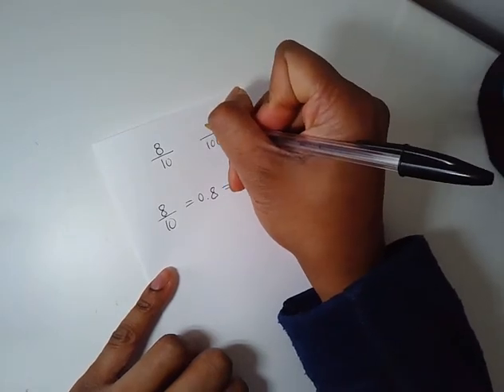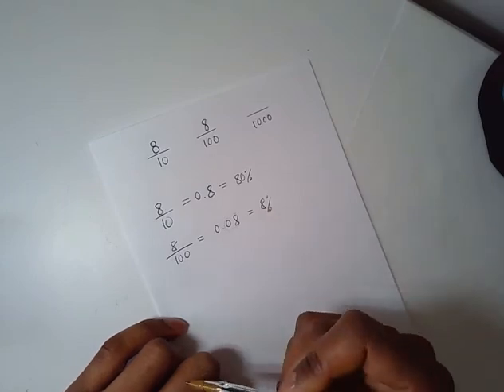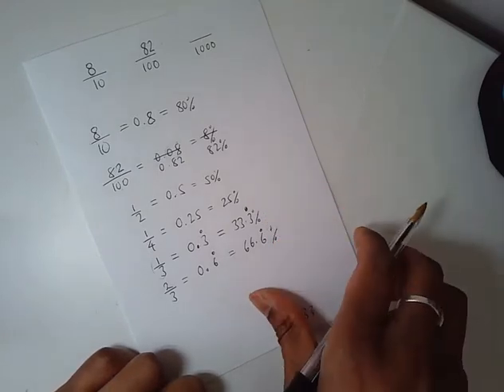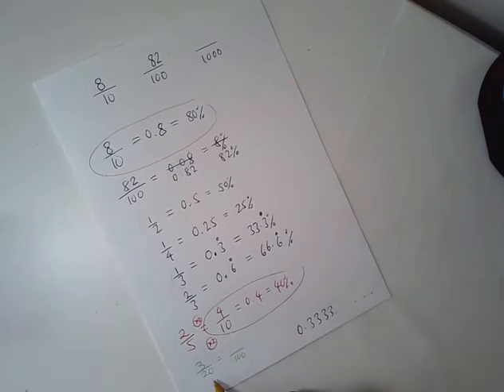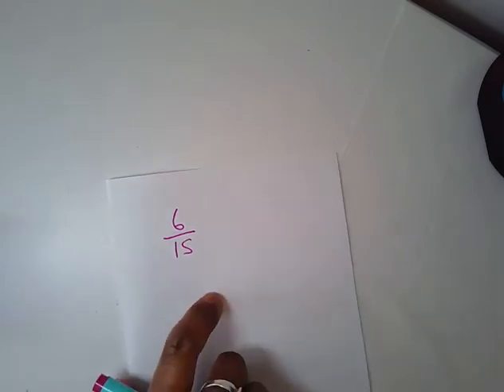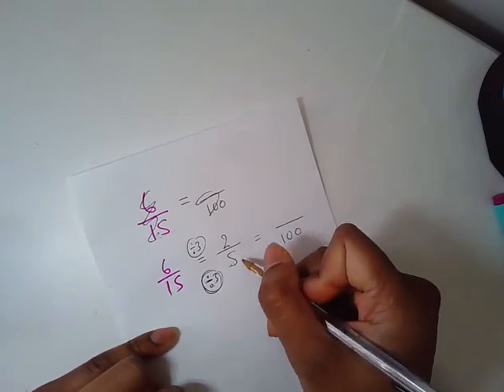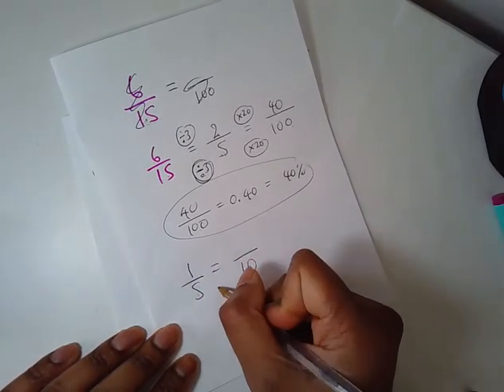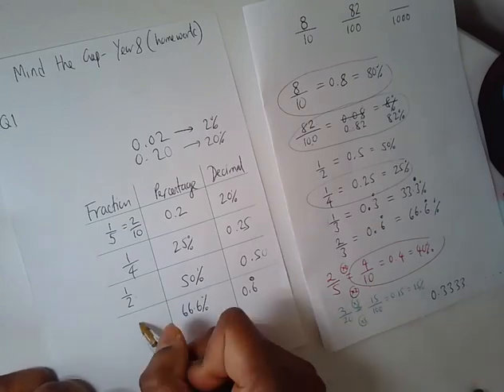01 Fractions Decimals Percentages